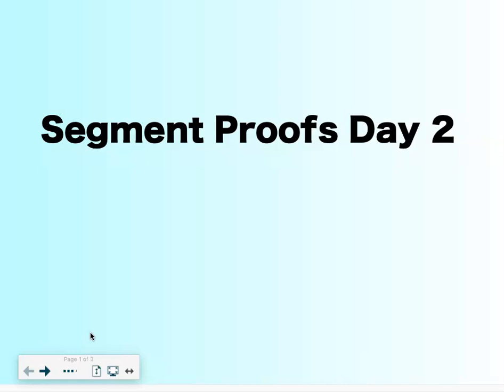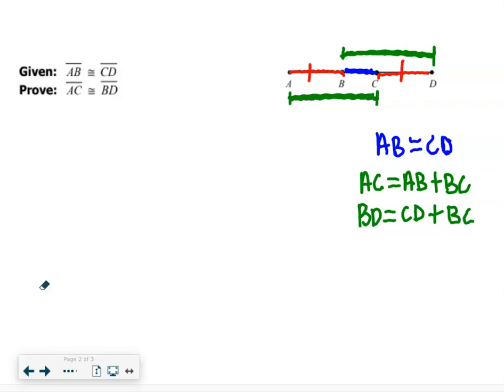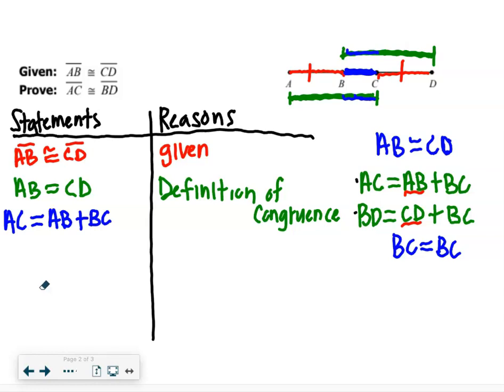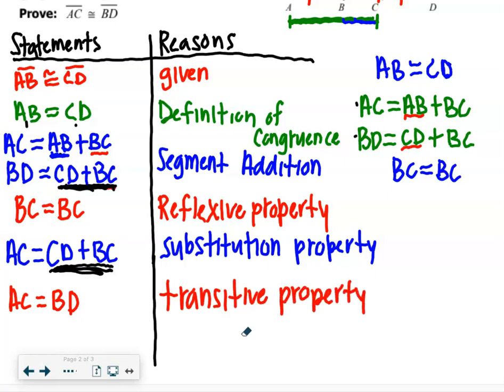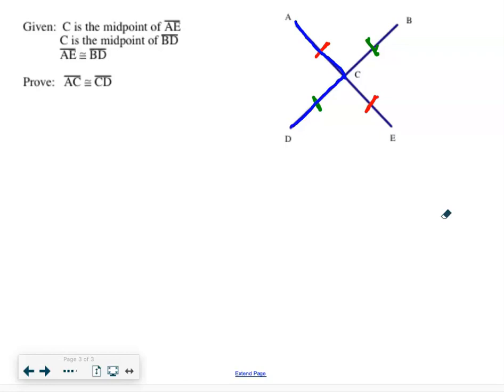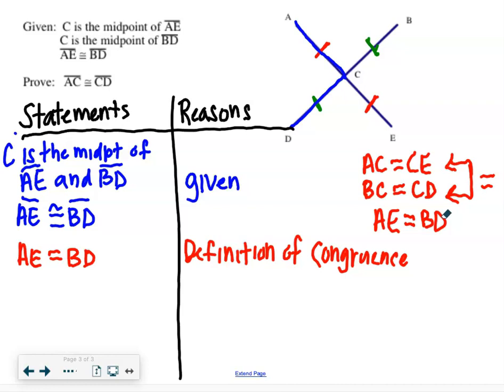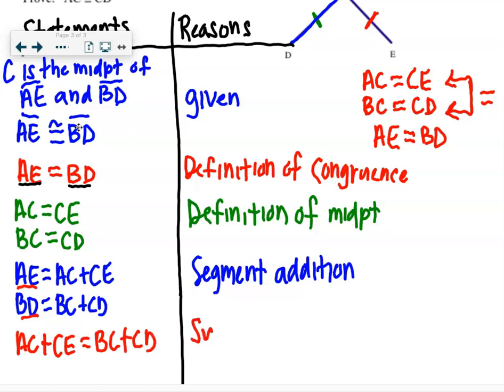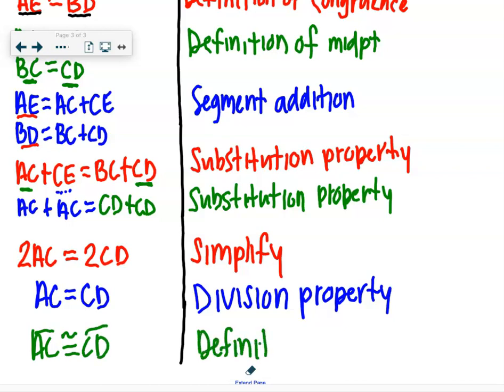Enriched Geom 2 5 Segment Proofs Day 2